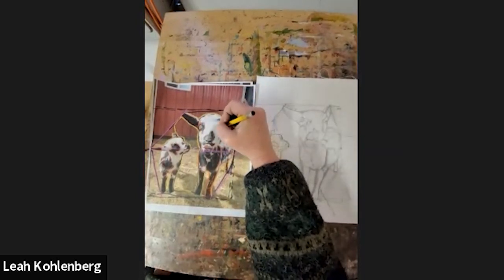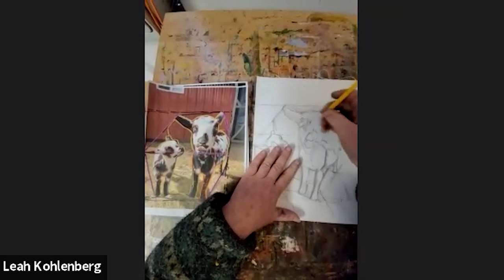Painting Two Goats in Acrylic - Part 1 - Thursday - 4/20/23